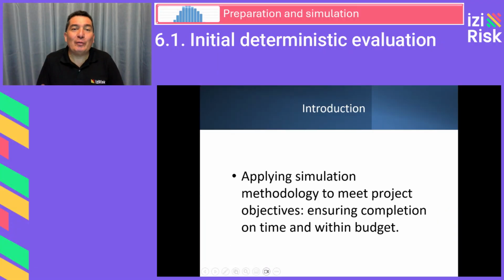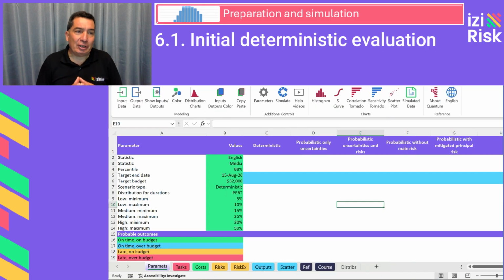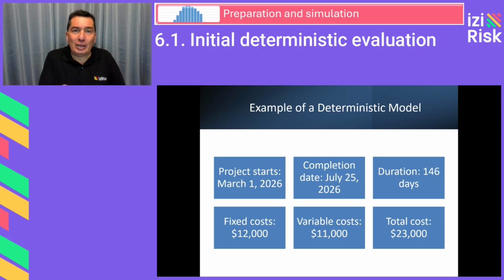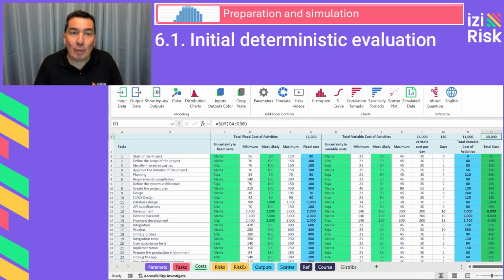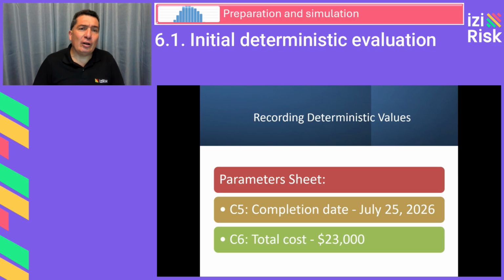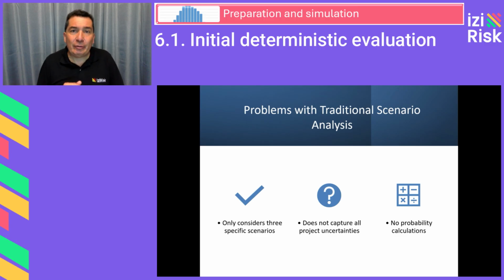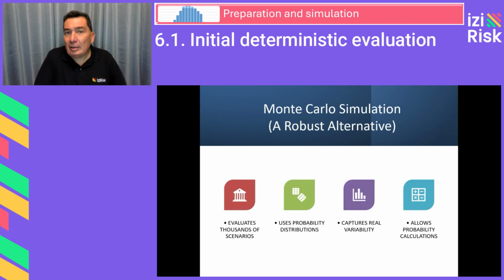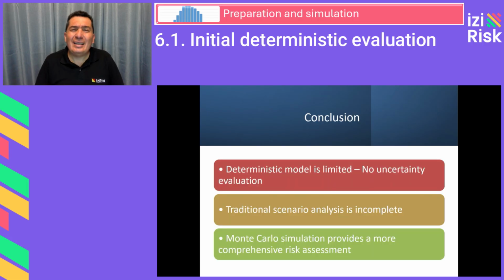34 Initial deterministic evaluation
Second Part of the Course: From Deterministic Models to Monte Carlo Simulation
Welcome to the second part of the course! Up to this point, we have built the fundamental concepts needed to understand the simulation methodology.
What we have learned so far:
Basic concepts of Monte Carlo simulation and probability distributions.
The three key components of the project model: tasks, costs, and risks.
Now, our goal is to apply this methodology to assess how to meet project objectives, ensuring that it is completed on time and within budget. In this section, we will go step by step through solving the example model.
1. Initial Deterministic Evaluation
We will begin in cell B7 of the Parameters sheet by setting up a deterministic model.
What is a deterministic model in Monte Carlo?
A deterministic model is one that does not incorporate randomness in its calculations or results. This means that:
• It always produces the same result if the input data remains the same.
• There is no variability in the parameters: probability distributions are not used.
• Multiple scenarios are not generated because uncertainty is not considered.
Example: A project with a deterministic model
Let's assume that the project starts on March 1, 2026 (cell D2 in the Tasks sheet).
Estimated results without uncertainty:
Completion date: July 25, 2026 (cell E2).
Project duration: 146 days (cell F1).
Estimated costs:
• Fixed costs: $12,000 (cell G1).
• Variable costs: $11,000 (cell N1).
• Total cost: $23,000 (cell O1).
 Important: In this model, we have NOT yet introduced variability in duration and cost estimates.
Recording deterministic values:
Let’s enter the following values in the Parameters sheet:
C5: Deterministic completion date: July 25, 2026.
C6: Deterministic total cost: $23,000.
As we progress with new exercises, we will compare this deterministic scenario with more complex results based on simulation.

One major limitation of the deterministic model is that it does not allow for scenario evaluation or probability calculation. To address this limitation, we will explore two different approaches:
Approach 1: Traditional Scenario Analysis
Scenario analysis is a technique where a limited number of predefined scenarios are evaluated.
The three most common scenarios are:
• Optimistic → Best possible conditions.
• Most likely → Base estimate.
• Pessimistic → Worst possible conditions.
Problem with traditional scenario analysis:
• It only considers three specific scenarios, ignoring many other possible combinations.
• It does not capture all project uncertainties.
• It does not allow probability calculations to determine the likelihood of each outcome.
Approach 2: Monte Carlo Simulation (A More Robust Alternative)
Monte Carlo simulation is a more advanced methodology that evaluates thousands of possible scenarios by using probability distributions and computational power.
Key advantages of Monte Carlo over traditional scenario analysis:
• Evaluates multiple combinations of uncertainty, rather than just three scenarios.
• Uses probability distributions instead of fixed values.
• Captures the real variability of the problem.
• Allows probability calculations, such as the likelihood of exceeding a cost or deadline.
What will we do next?
In the upcoming exercises, we will apply Monte Carlo simulation to calculate probabilistic reserves and assess the impact of uncertainty on project outcomes. 🚀
3. Conclusion: Why Is This Change in Approach Important?
• The deterministic model is limited → It does not account for uncertainty.
• Traditional scenario analysis is useful but incomplete → It only evaluates a few scenarios.
• Monte Carlo simulation is the best option → It allows for a more complete assessment of risk and uncertainty.
Throughout this section, we will compare the results obtained with both approaches and see how Monte Carlo simulation helps us make more informed and precise project management decisions.
Let’s move on to the next module!
6.2. Definition of Output Variables in Monte Carlo Simulation
Once a Monte Carlo simulation model has been structured with its cause-and-effect relationships, meaning that input variables influence output variables, we can proceed with the definition of output variables.
In the context of a project duration and cost model, the output variables are those that allow us to evaluate these two fundamental dimensions. In the Outputs sheet, we find a section from B2 to B8, which contains seven cells with the variables we want to analyze and record within the model.